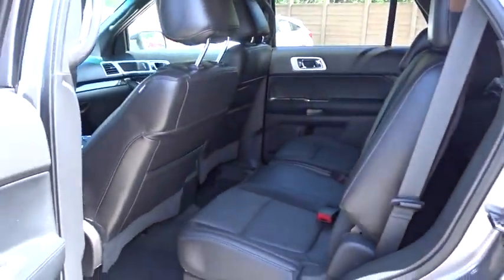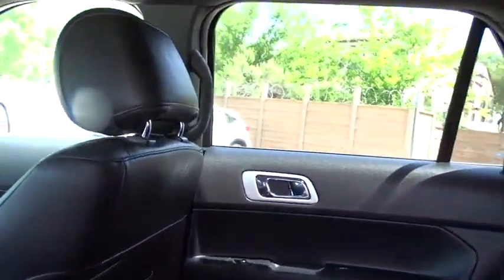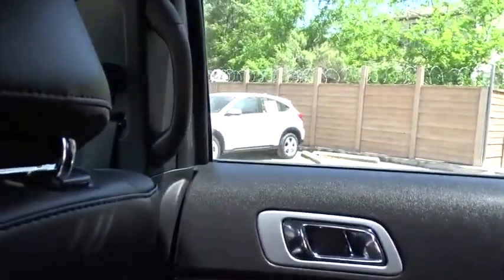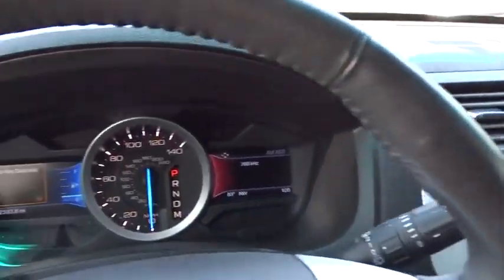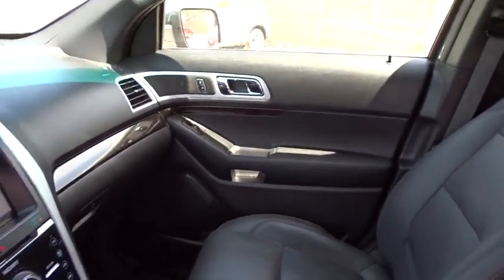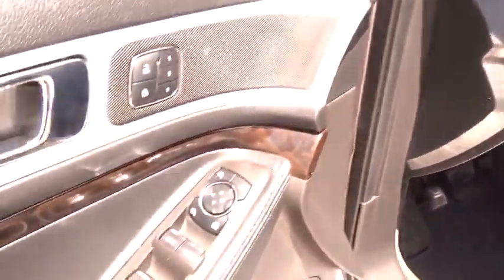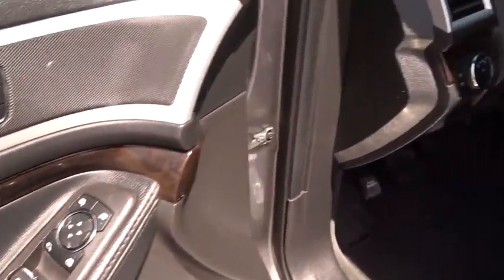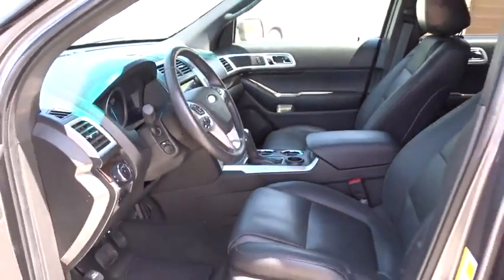2014 Ford Explorer San Antonio, Austin, Houston, Boerne, Dallas, TX H161225A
2014 Ford Explorer

Gunn Honda
14610 IH-10 W

CARFAX 1 owner and buyback guarantee** Safety equipment includes: ABS, Traction control, Curtain airbags, Passenger Airbag, Front fog/driving lights...Other features include: Leather seats, Bluetooth, Power door locks, Power windows, Heated seats...